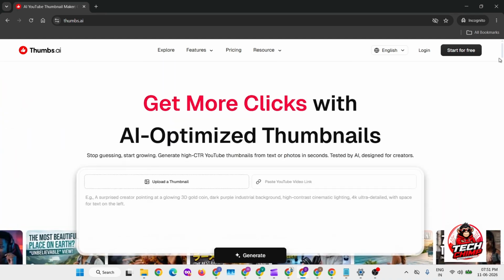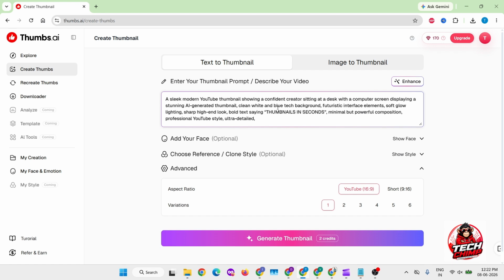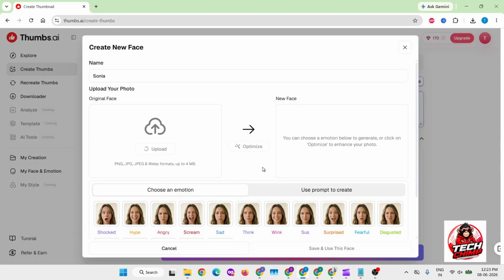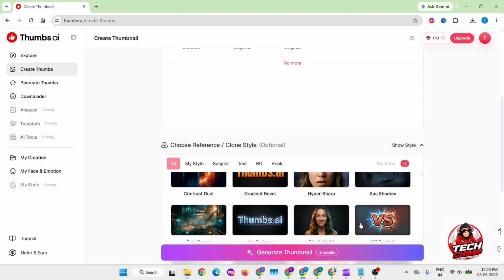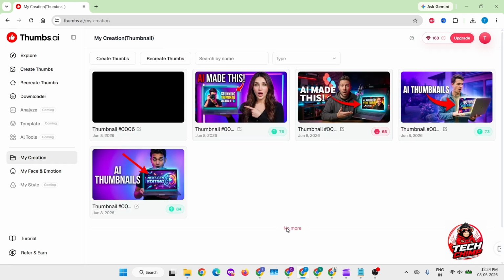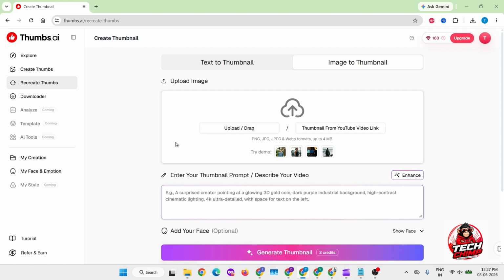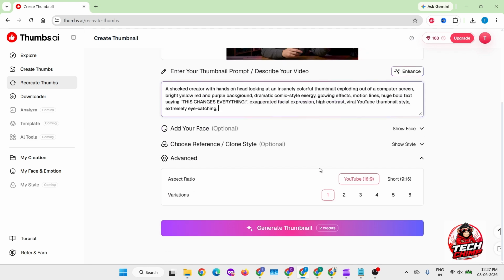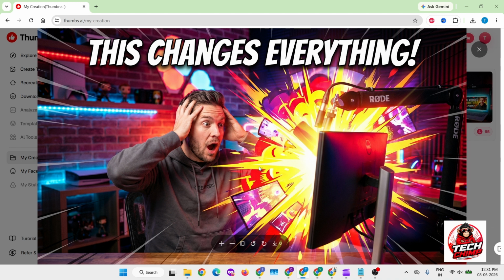I Created Viral Thumbnails with AI (No Photoshop Needed!)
Want to create eye-catching YouTube thumbnails without Photoshop or design experience? In this complete Thumbs.ai tutorial, I'll show you how to generate high-CTR AI thumbnails using simple text prompts, images, custom face emotions, and thumbnail cloning features.

In this step-by-step guide, you'll learn how to use Thumbs.ai's Text-to-Thumbnail and Image-to-Thumbnail tools to create professional-looking thumbnails that grab attention and increase clicks. Whether you're a YouTuber, content creator, marketer, or beginner, this AI thumbnail generator can help you save time and improve your channel's performance.

🔥 In This Video:
✅ How to use Thumbs.ai
✅ Text to Thumbnail tutorial
✅ Image to Thumbnail tutorial
✅ Add custom faces and emotions
✅ Clone thumbnail styles
✅ Generate multiple thumbnail variations
✅ Create high CTR YouTube thumbnails with AI
✅ No Photoshop required

If you're looking for the best AI thumbnail generator in 2025, this tool might be exactly what you need.

Would you use AI to create your YouTube thumbnails?